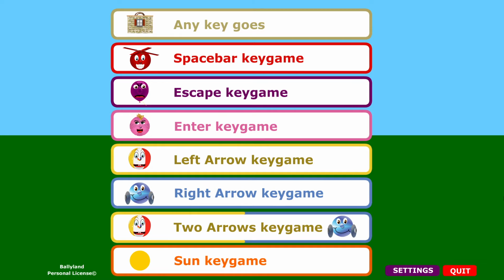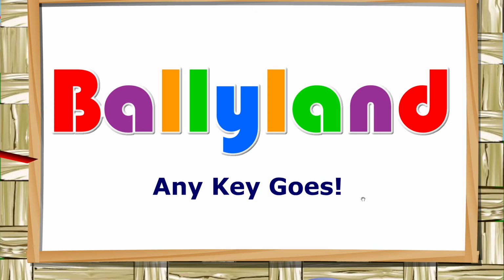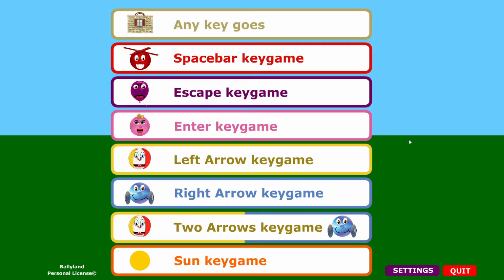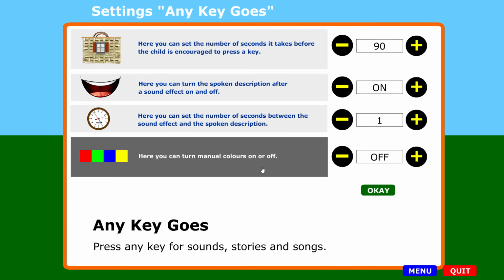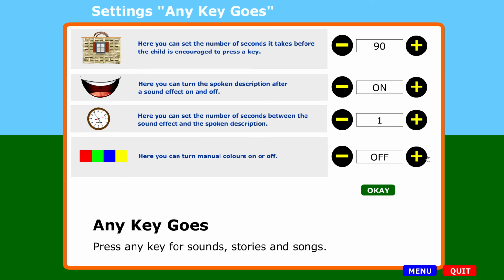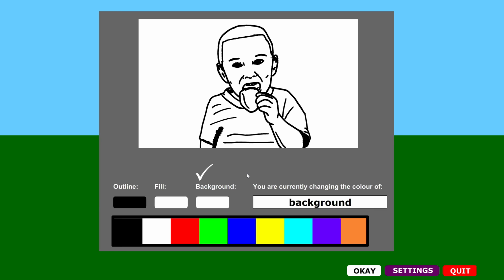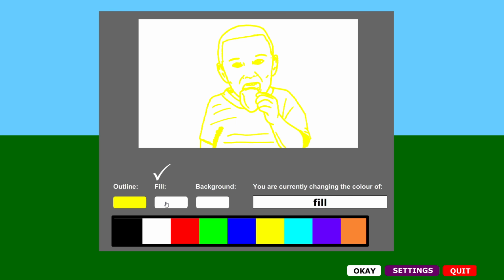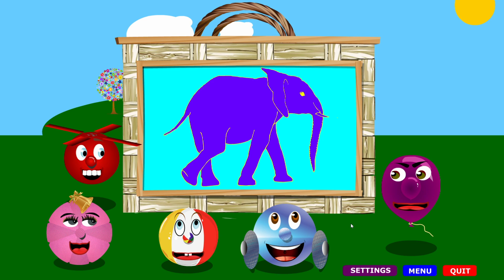04 Sonokids Ballyland Zoom and Colours Tutorial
The video demonstrates how to use the specific settings to enlarge images or adapt colours in the Ballyland Early Learning Keyboarding software, to best suit students’ individual vision needs.